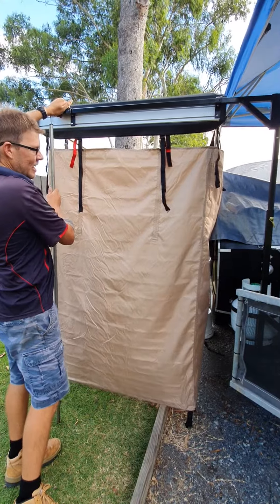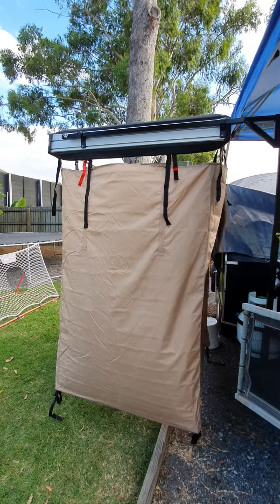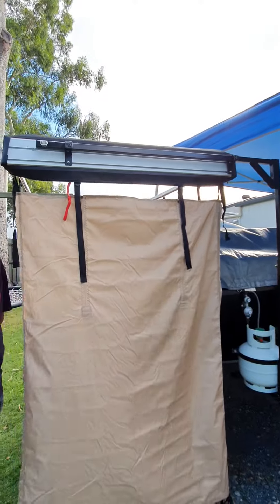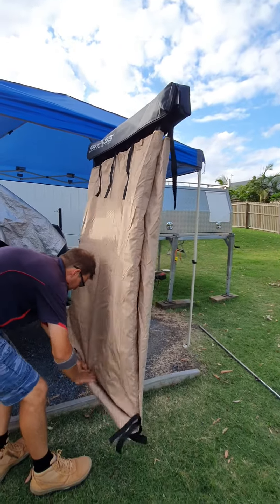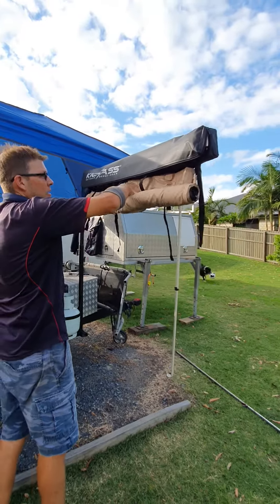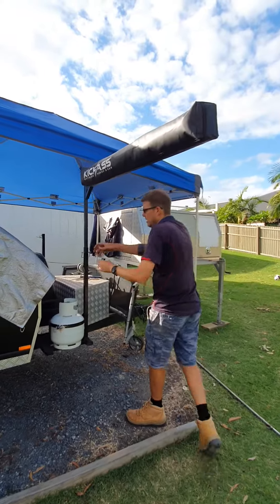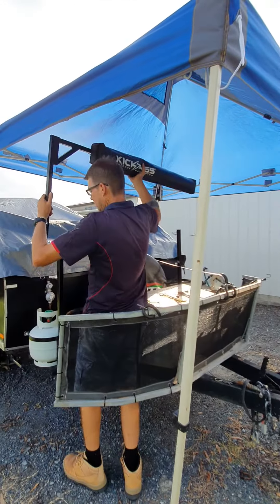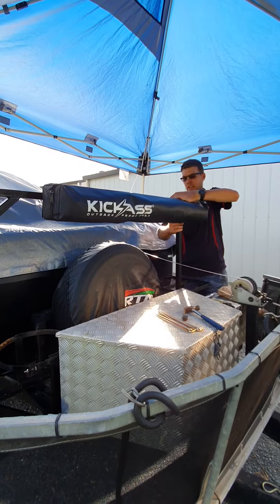Camper Trailer Shower Tent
DIY Shower tent mount for Camper Trailer.